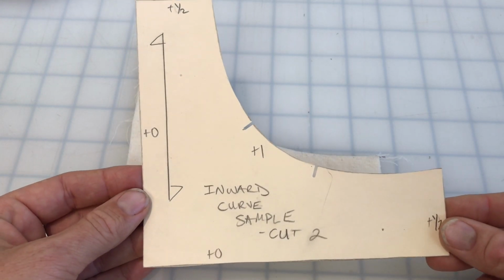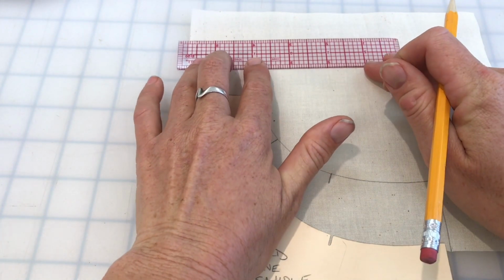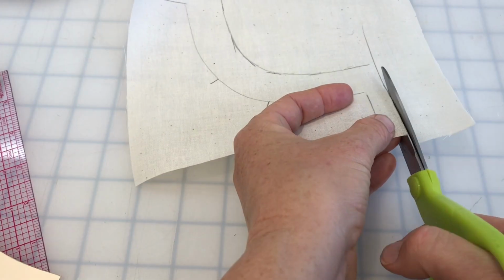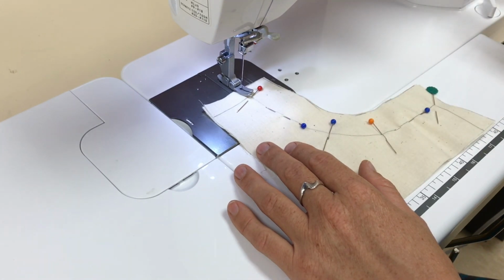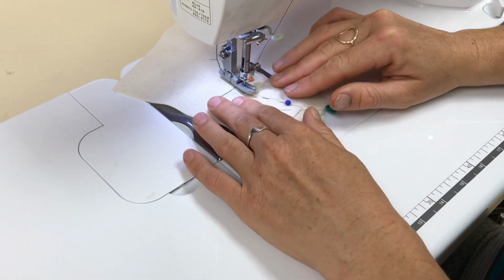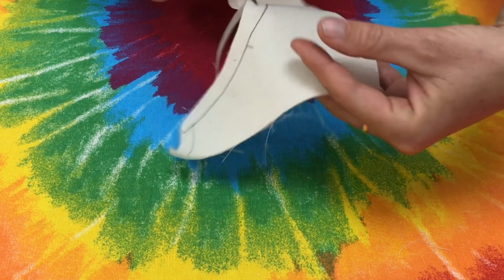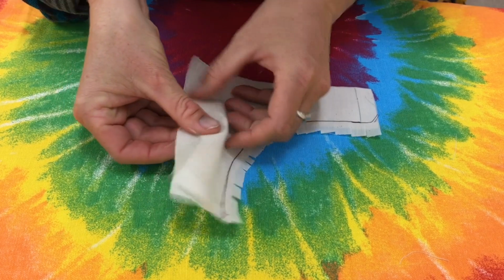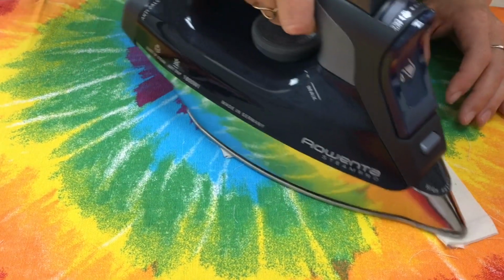Sewing an Inward Curve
This video is about Sewing an Inward Curve